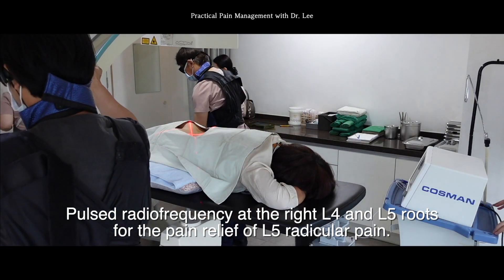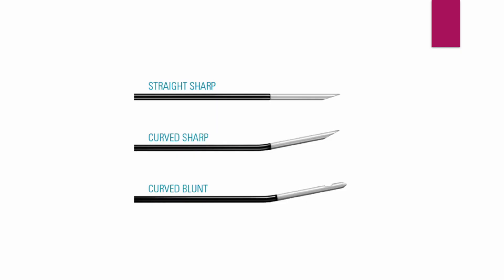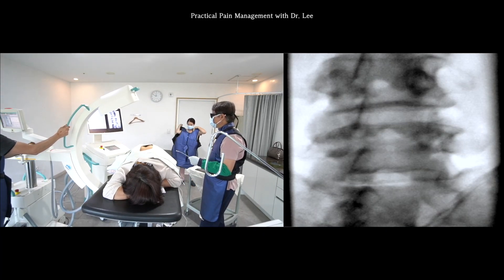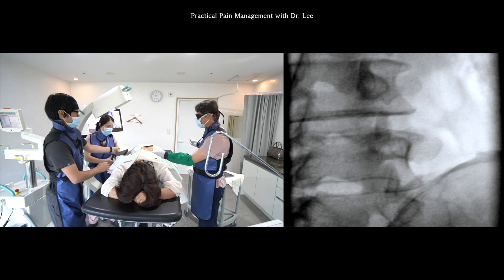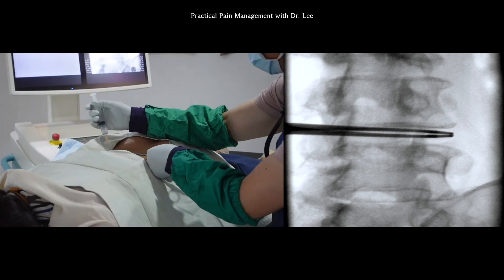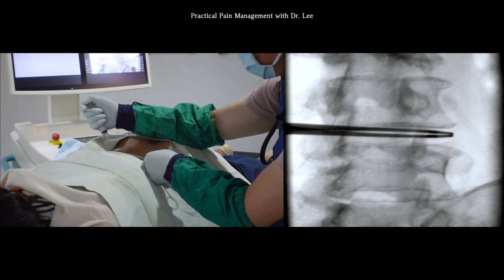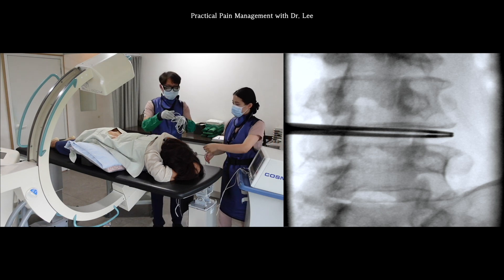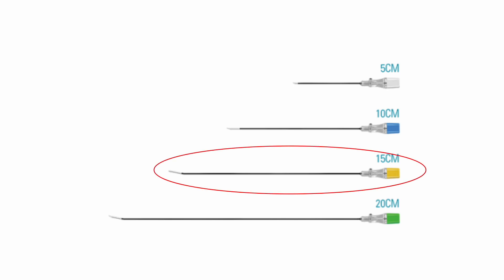Trailer_ Pulsed radiofrequency treatment for lumbar radicular pain targetting L4,5 roots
It is a case of pulsed radiofrequency at the right L4 and L5 roots for the pain relief of L5 radicular pain.
I will use the Cosman G4 radiofrequency generator, which provides four-channel.
I will skip the basic knowledge about radiofrequency treatment for radicular pain. Instead, please find and review this video.
The radiofrequency cannula consists of a diameter between  18 and 21 G. The shaft is coated with siliconized insulation to offer enhanced lubricity.
But it is more challenging and painful to penetrate the soft tissue than the Quincke type spinal needle.
So, I must anesthetize the skin and soft tissue to acquire patient cooperation in advance. First, let me turn to the ipsilateral oblique view.
I will infiltrate the local anesthetics after marking the skin under C –arm guidance.
Please wait. There is something wrong with the patient's position.
While waiting for the numbing, I will connect the lines to the RF generator.
I will use bipolar mode, So, I need two connection lines.
I already put the ground pad on the body before the procedure.
I begin inserting the RF cannula at the L4 root.
I usually select the 21G, 15 Cm long, curved needle tip type for the lumbar spine.
Unlike the transforaminal injection, I control the needle with my bare hand, and long forceps are only used for assist.
 I don’t want to damage the coating of the RF cannula by tough metallic teeth of the long forceps.
 I aim to the subpedicular space and could roughly measure the deep penetration depth with AP view.
The next target is the right L5 nerve root.
So, I always begin the L4 root needle insertion first.
Again, I use the long forceps for holding the needle for checking the needle position under x-ray-on.
 I move the needle slowly
Would you please give me an AP view?
 I will advance the needle toward to 9 o’clock position of the pedicle.
It is a contralateral oblique view showing two cannulae.

I will advance the L4 needle first.

I try to contact the needle to the dorsal root ganglion as close as possible.

 I watch the C-arm image and ask the patient’s response constantly.

I will insert the RF electrode into the cannula.
It is an electrode.
I insert the RF electrode into the cannular RF needle.

I will test the L4 nerve root with stimulation mode.

 I will increase the voltage of the RF currency to 0.4V.

The purpose of stimulation is to put the needle close to the DRG. It is a monopolar mode.
The electromagnetic current flow from the RF electrode to the ground pad in the monopolar mode.

The electric field magnitude depends on the distance from the electrode.

The electromagnetic current could not affect the nerve root if the electrode is located far from the nerve root.

Therefore, the patient could not notice any sensory change.

The low electromagnetic current could induce severe sensory change such as electric shock if the electrode is too close to the nerve root.

The high voltage electric current can evoke severe electric shock even at the optimal distance between electrode and DRG.

So, 0.4 V is the maximal magnitude in the stimulation mode.

I will move on to the L5 nerve root.

 I will increase the range to 0.4V while continuously asking the patient's responses.

And then switch to bipolar mode. I connect a pair of L4 and L5 electrodes in one electric circuit.

The electromagnetic waves are formed around the two active electrodes and interspace in the bipolar mode.
I will increase the voltage gradually.

 In a pulsed radiofrequency mode, the temperature is fixed to remain under 42 Celsius.

But I will increase to 55 voltage.

Traditionally, I was supposed to increase the voltage to 45V. The 45 V is the maximal limit.

 But I recently noted that the high voltage raised the pain reduction rate.

So, I will increase the voltage until the patient feels comfortable.

I increased to 65 voltage.
It is now  75 voltage.

She is so comfortable. So, I will come closer to the nerve root while constantly asking questions.

The signal from the L4 nerve root travel to the anterior thigh, and L5 elicits posterior thigh and peroneal territory.

Would you please turn to the contralateral oblique view?
Now, she felt a sensory change but was still comfortable.

She will stay for 20 minutes long.
I came back and will remove the electrodes.
After confirming the contrast media spread, I will administer a steroid mixture.